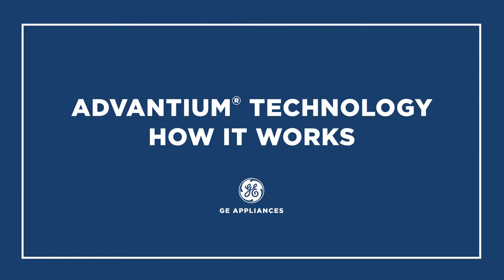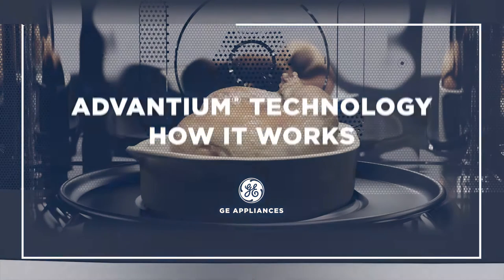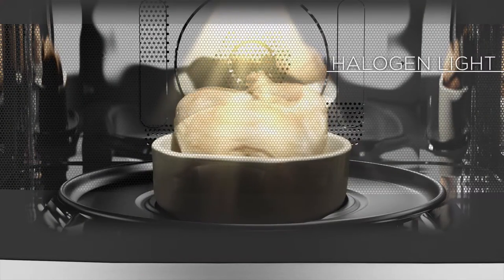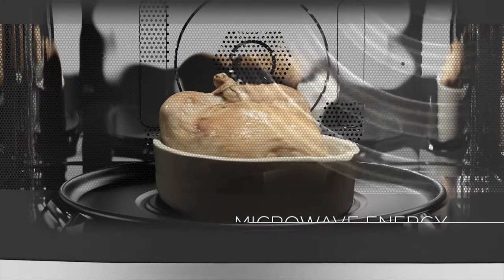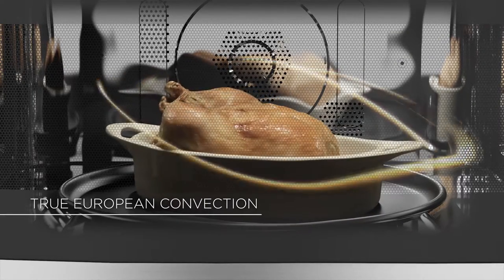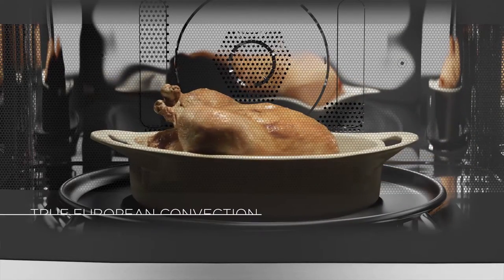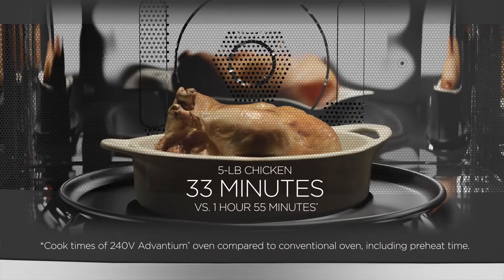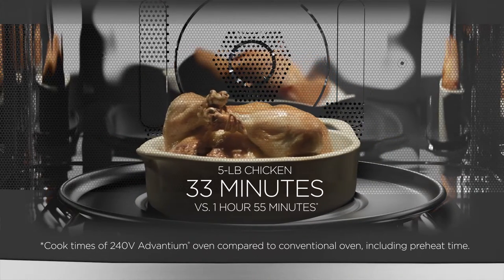GE Appliances with Advantium Technology at Ross Appliance & Sweeper Co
GE’s exclusive Advantium Technology combines three different cooking methods: halogen light, microwave energy, and true European convection. All three work together to provide the exact amount and type of heat your food needs precisely when it needs it. Stop by Ross Appliance & Sweeper Co. in North Huntingdon, Monroeville, PA or shop